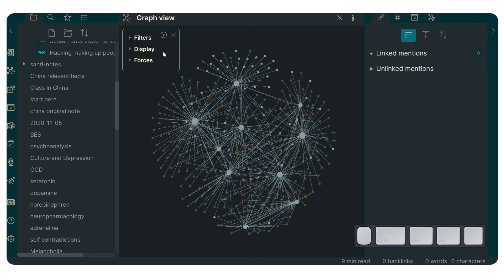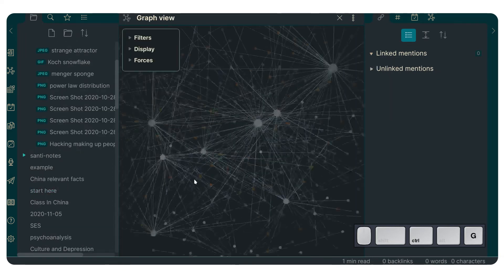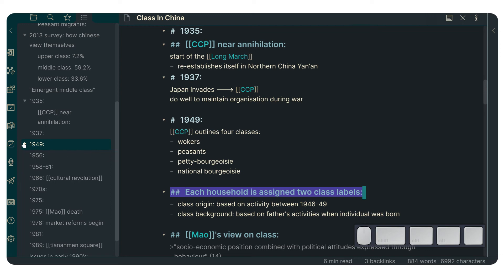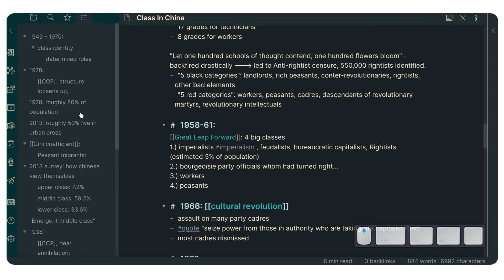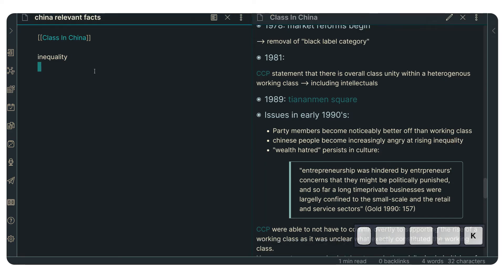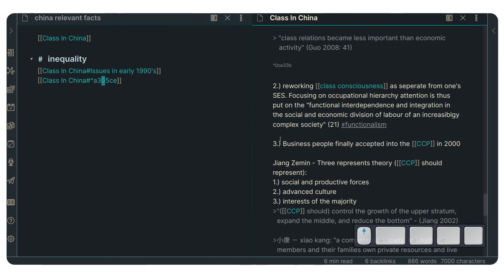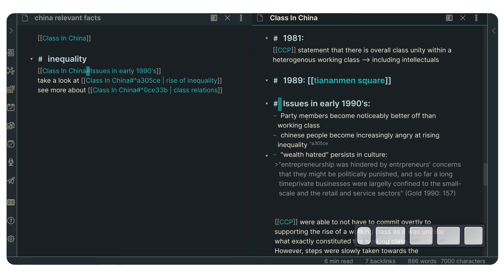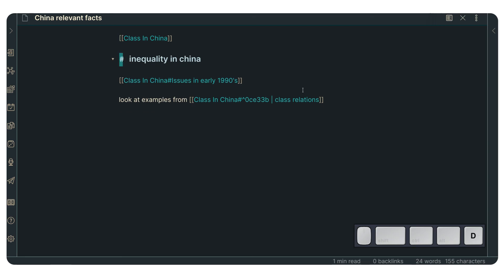Obsidian Organization of Notes / University Student Example / Part 1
🚀 Make AI Build Apps for You ─ No coding skills required 👉 Get instant access
In this video one of my online course students sent me some of his notes for me to help him organize them.

In this part 1 I break down how to organize a long file of notes in the best possible way.